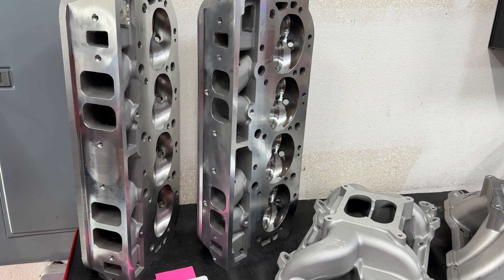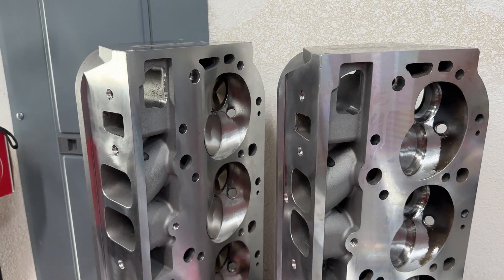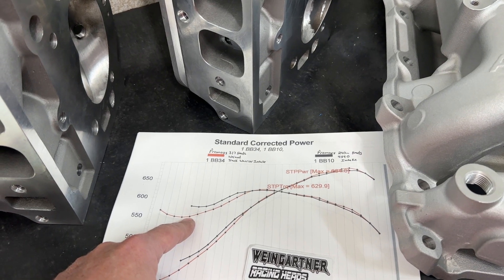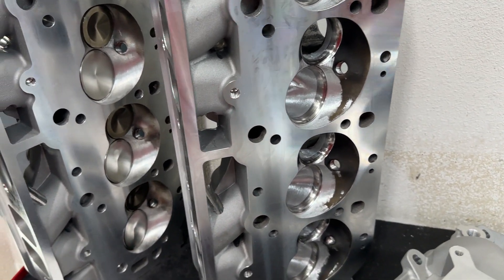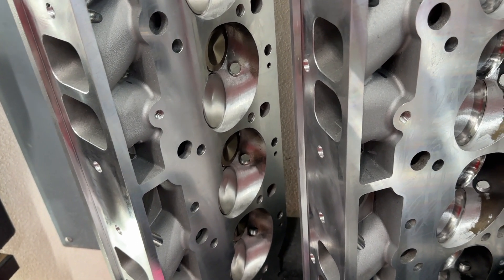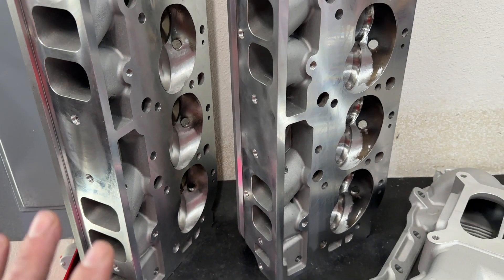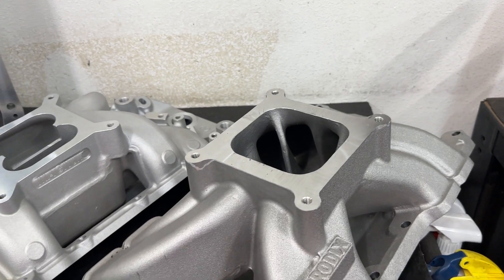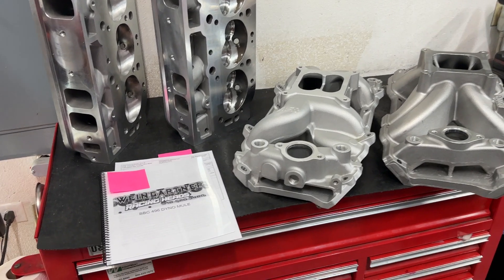Will These Changes Make More Power On The Dyno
I show the heads that will be tested on the big block Chevy that will be dyno tested this week. I also showed two intake manifolds that are new. They will also be tested this week. ￼